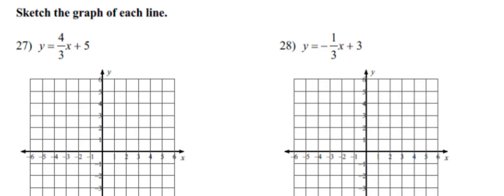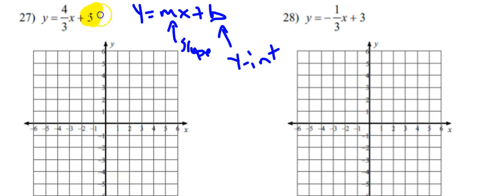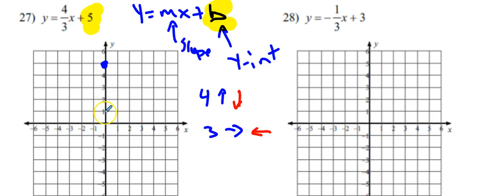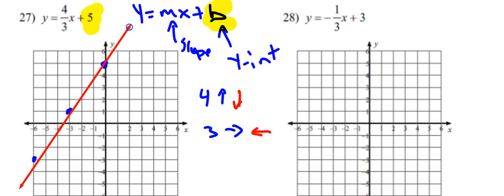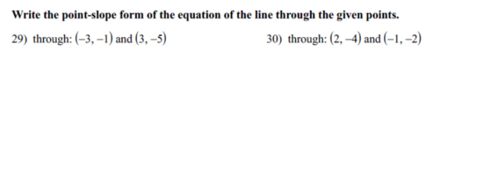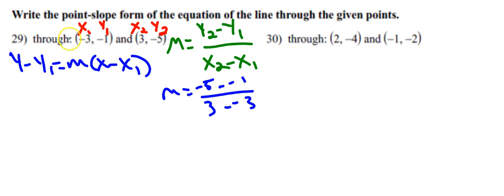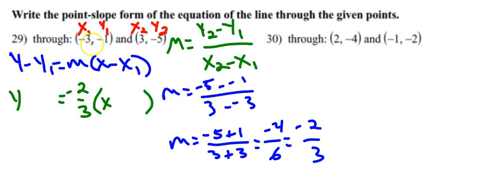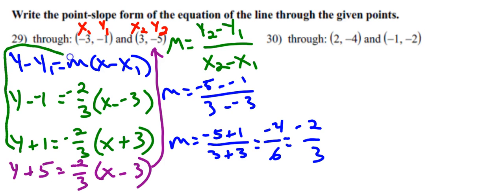Polynomials Basics Practice page 12h (#'s 27 & 29)